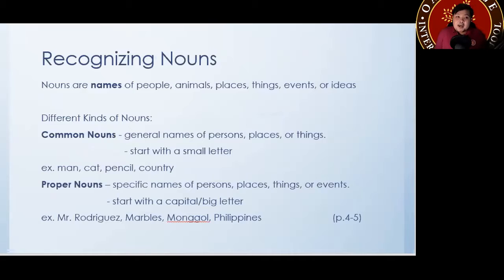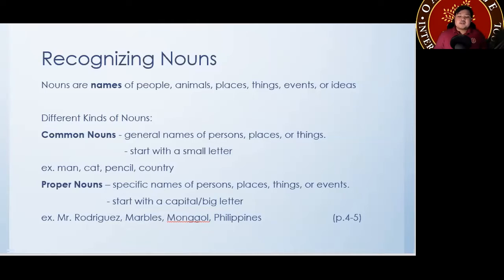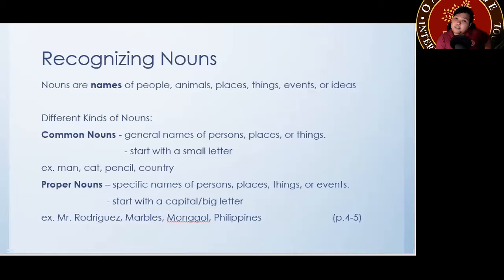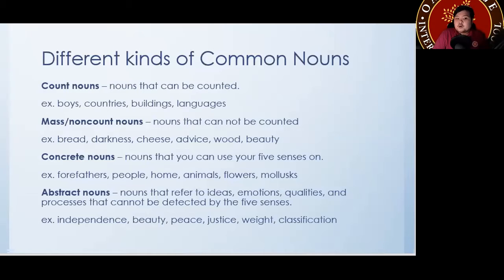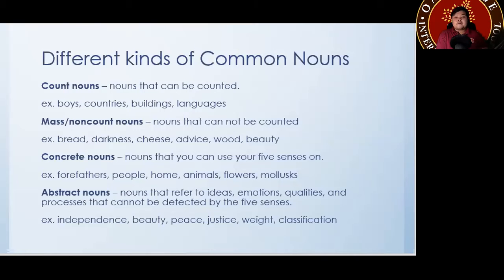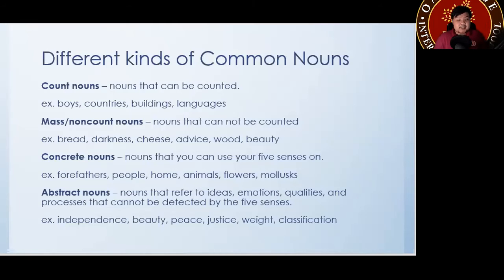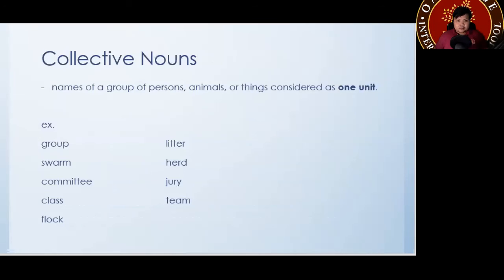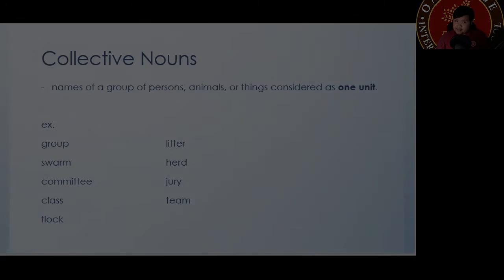Week 2 ELA 6 Recognizing Nouns